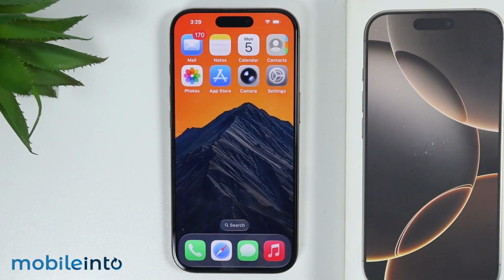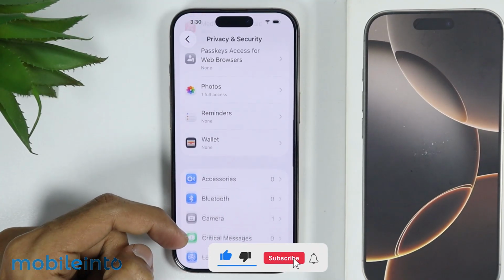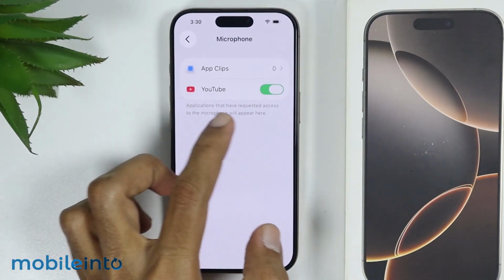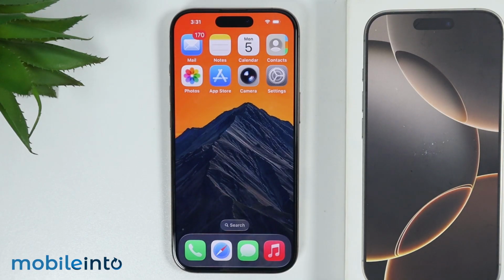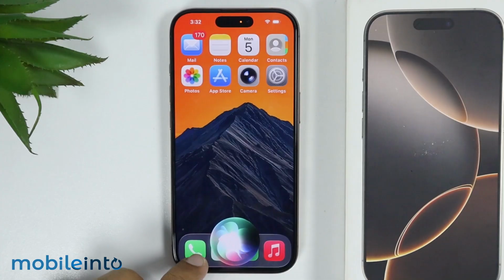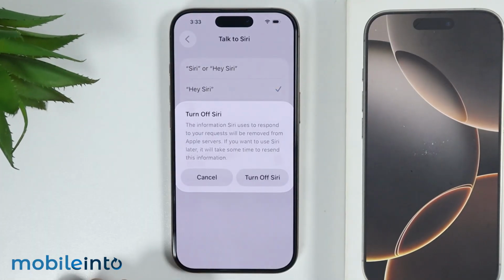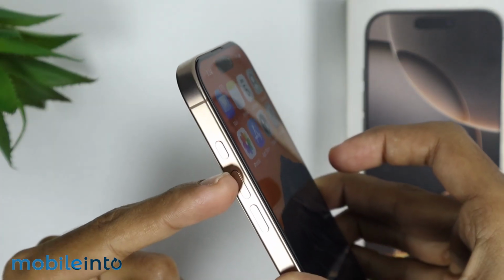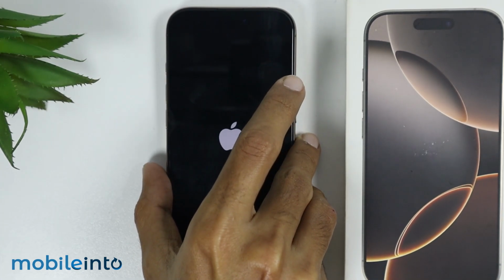iOS 26 - How to Turn Off Microphone on iPhone 16 / Pro Max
In this video, we will learn how to disable microphone on iPhone 16, 16 Pro, 16 Pro Max. If you want to turn off microphone or find the microphone settings on iPhone 16, 16 Pro, 16 Pro Max, follow these steps.